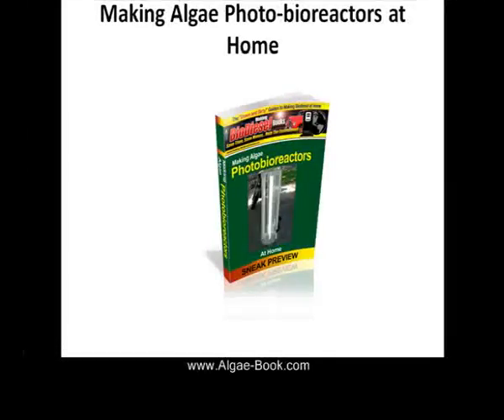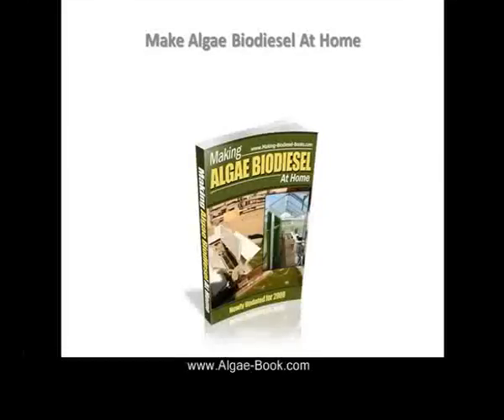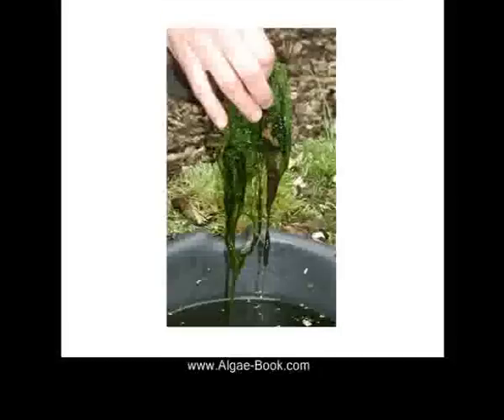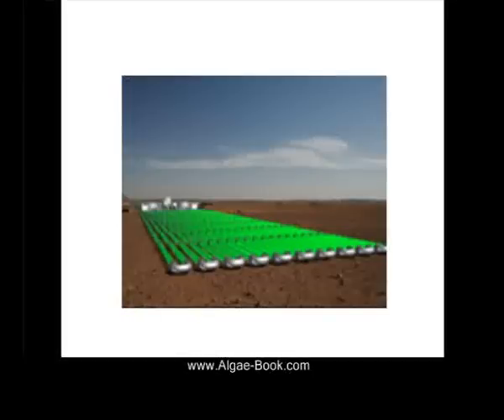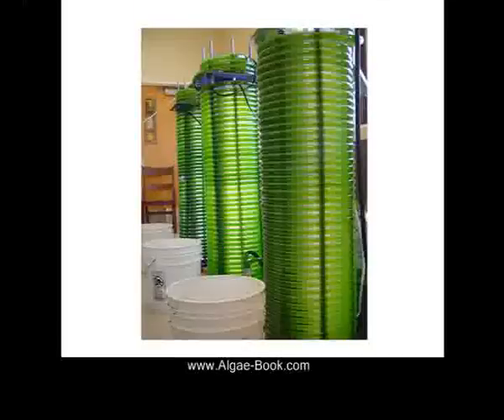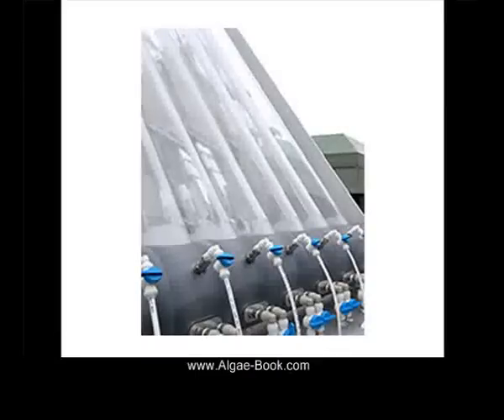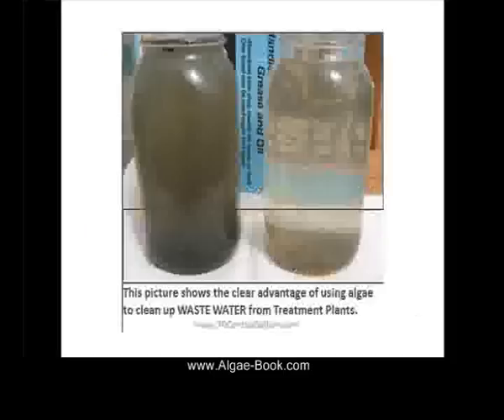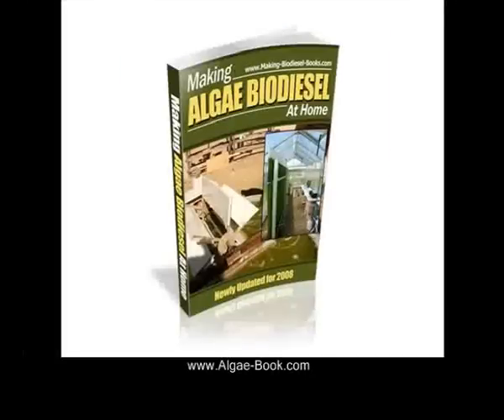Making Algae Photobioreactors at Home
A newly released work called Making Algae Photobioreactors at Home is the
quickest and easiest way to learn about algae biodiesel.  Absolutely everything anyone interested in algae photobioreactor would need to know.